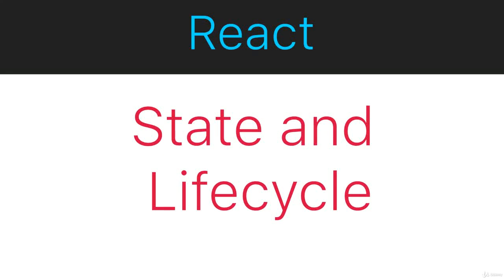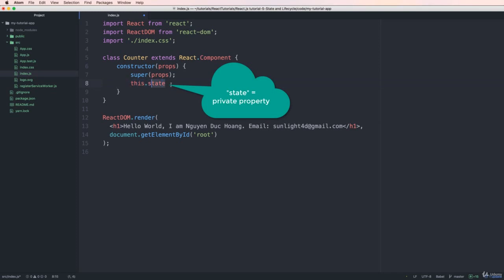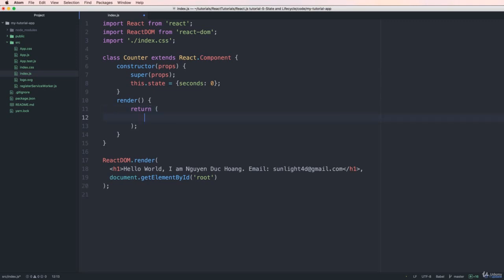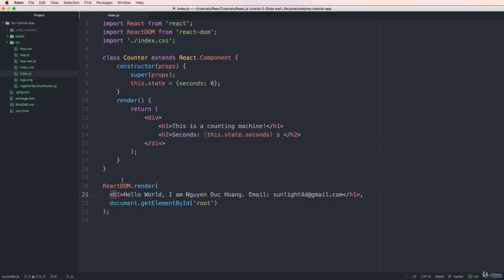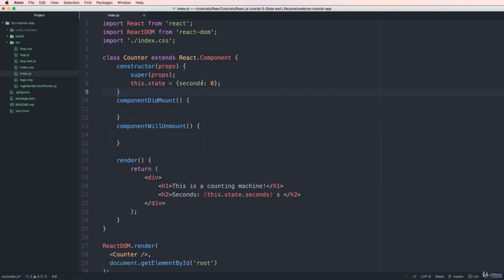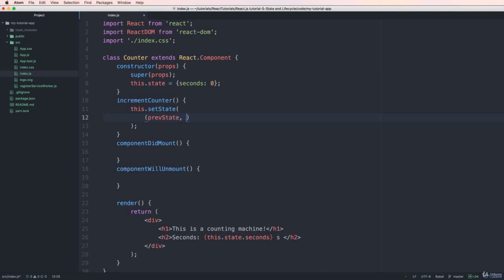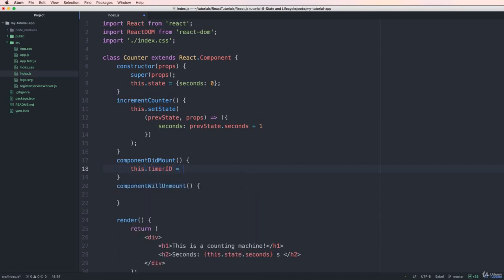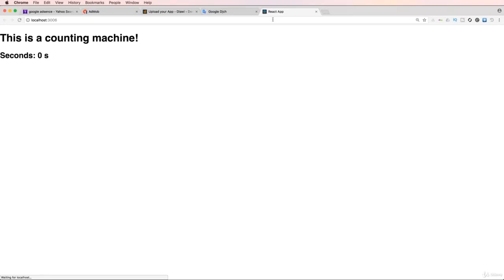3491578 05 State and Lifecycle of a React component React and Redux for Absolute Beginners